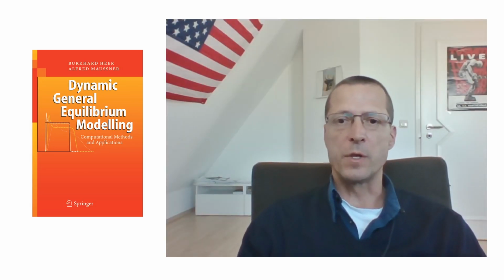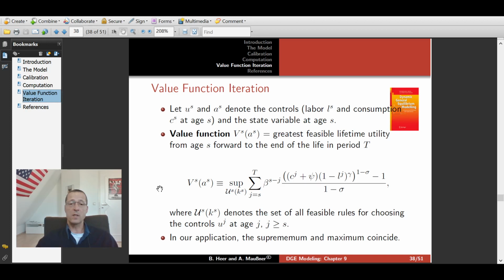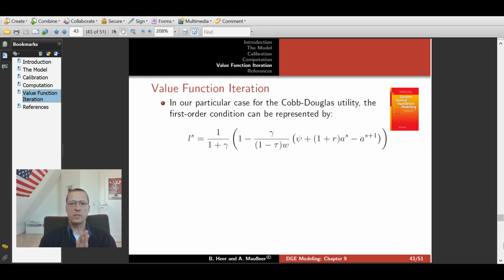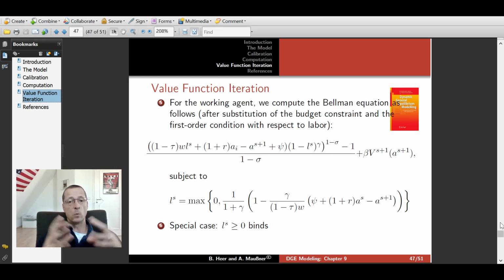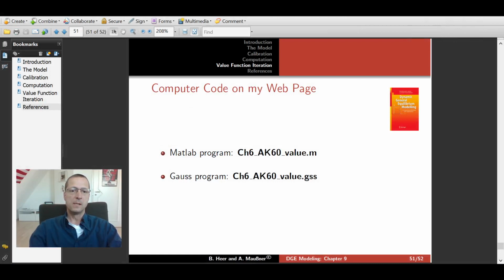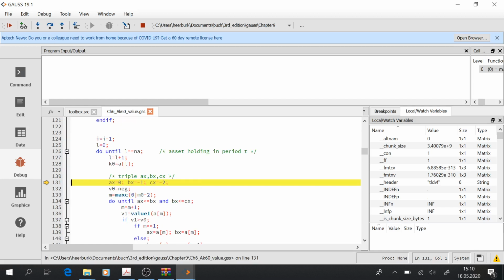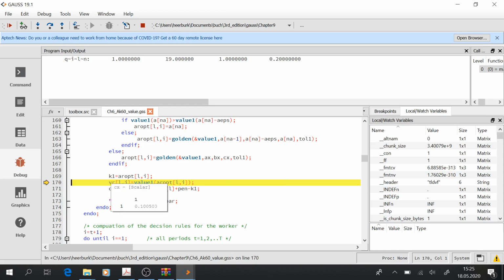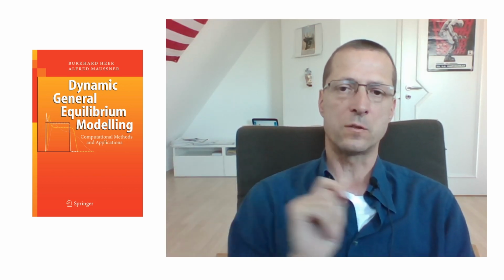The Auerbach-Kotlikoff Model: Economics and Computation with GAUSS, part 2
This video is part of an online graduate Course on 'Social Security in Dynamic General Equilibrium' (for self-study). It introduces you to dynamic programming in finite time and the computation of a large-scale overlapping generations model using value function Iteration. Accompanying computer code and teaching slides can de downloaded.